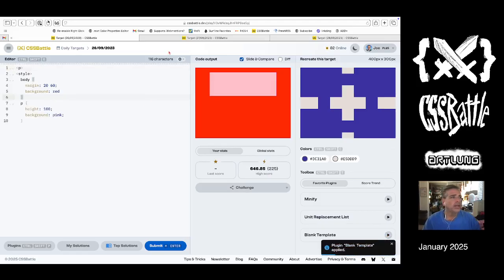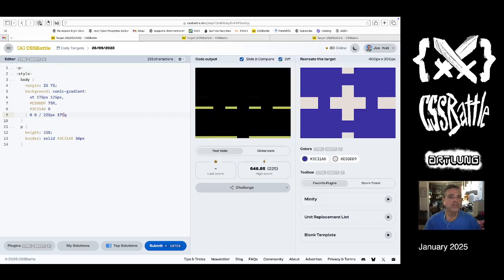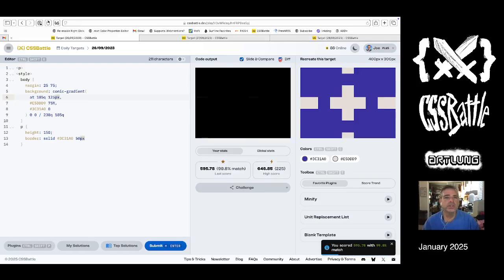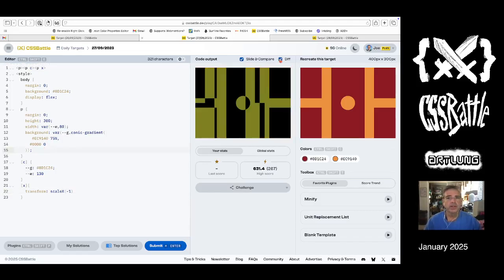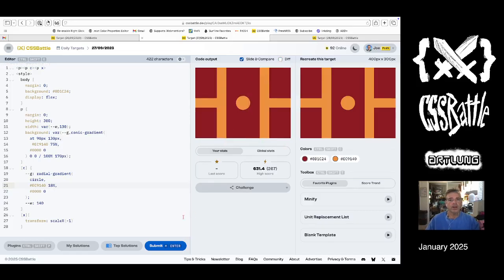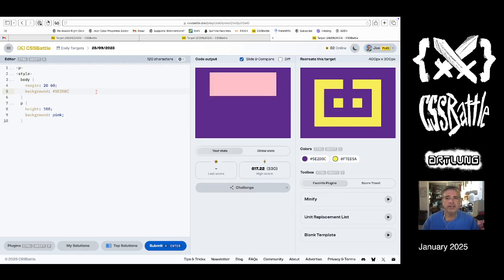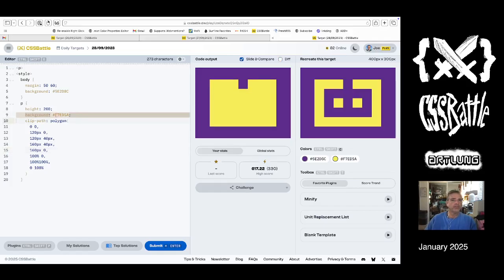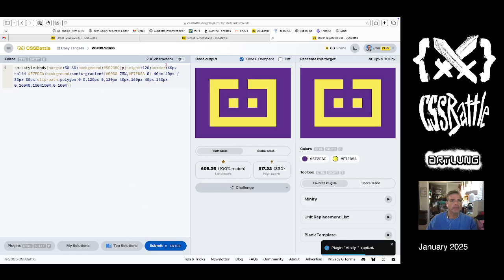CSSBattle for SEPTEMBER 26, 27, 28 (2023) (RETRO-DAILY CHALLENGE)